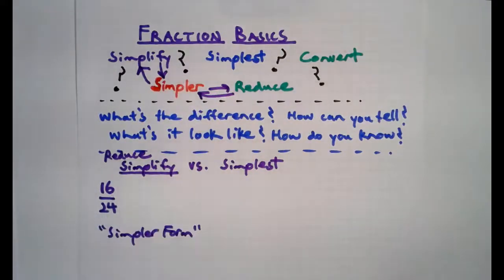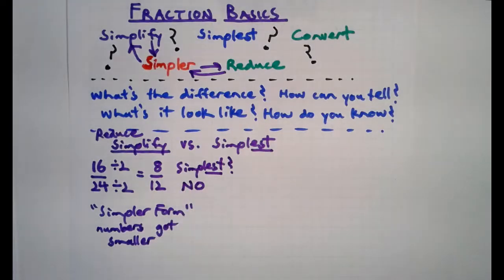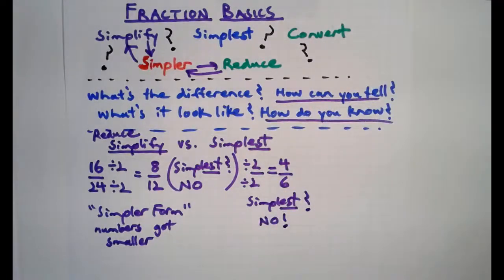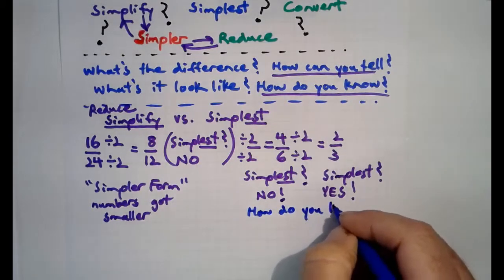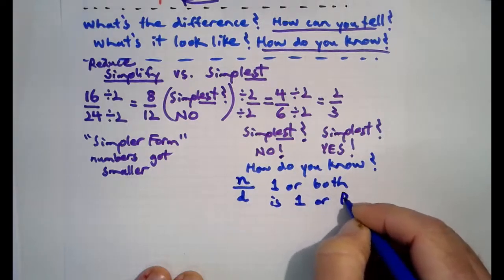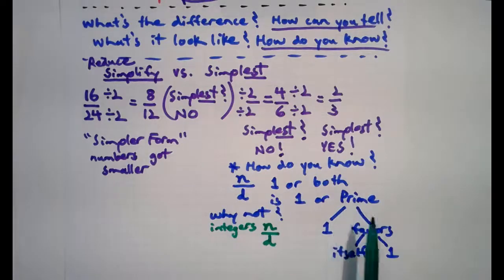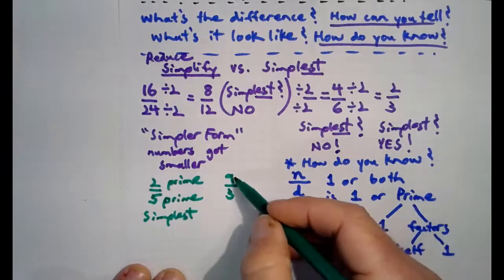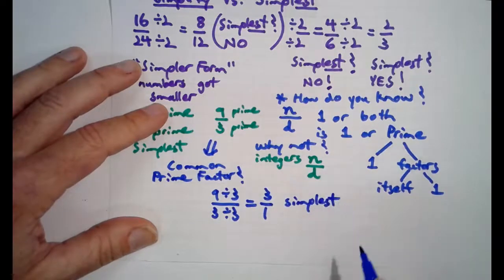Fraction Basics: Simplify vs. Simplest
learn the difference between words like reduce, simplify, and simplest, along with to tell what they are called just by looking at them. Examples and plenty of jibber jabber to go with it!! Enjoy!